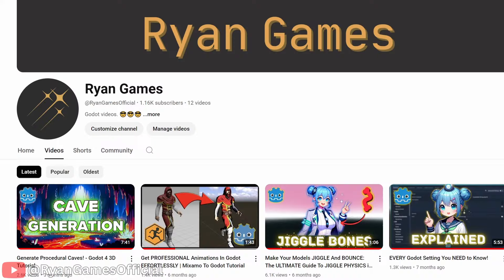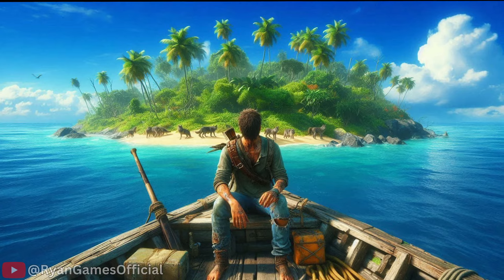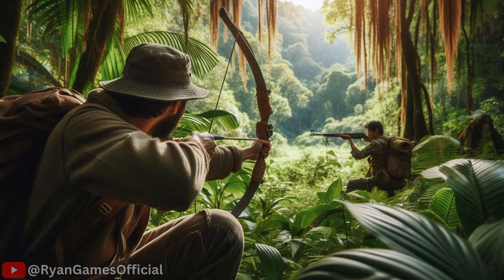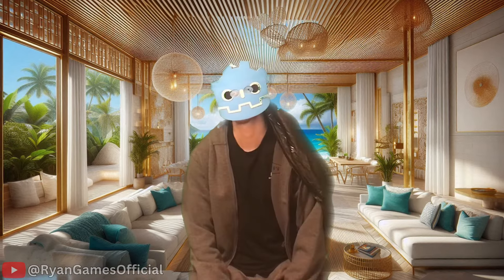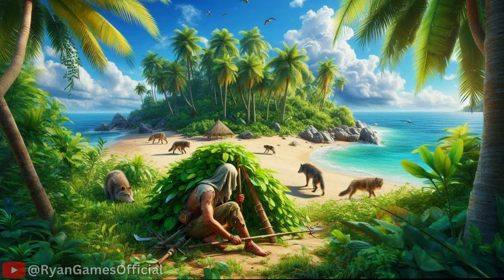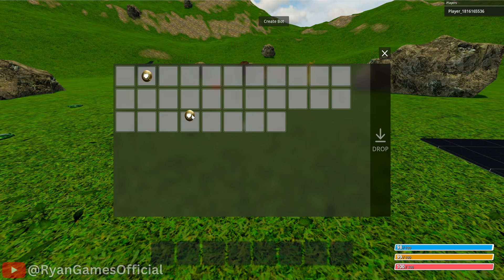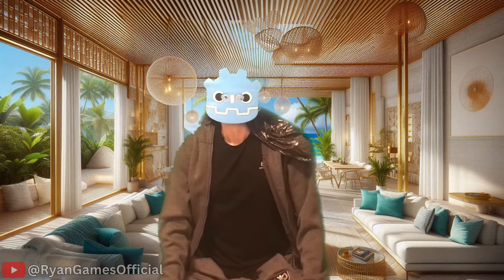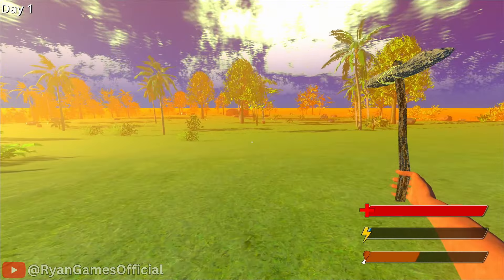Our new OPEN WORLD SURVIVAL Game! Godot Devlog #0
You said:
generate me a desrciption for my youtube vidoe pls

ChatGPT said:
Certainly! Here’s a potential description for your video:

Welcome to our very first devlog for Predator Isle, our upcoming survival game built in the Godot engine! 🎮

In this video, we’ll introduce you to our project, share the story behind the game's development, and give you a sneak peek at what's to come. We’re a small team working hard to create an open-world survival experience with procedural generation, evolving AI, and intense multiplayer gameplay. 🌴🐺

What is Predator Isle?

    A procedurally generated island 🏝️
    Survival mechanics where animals become stronger each day 🦅
    Multiplayer modes (PvE & PvP) with specialized proximity chat 🎤
    Game modes like Escape, Final Survivor, and Persistent Mode 🚪

This is the first in a series of devlogs where we’ll take you through our journey of developing the game, from the challenges to the fun moments.